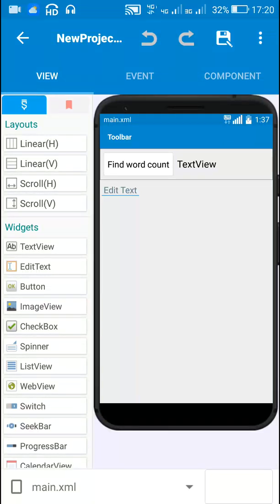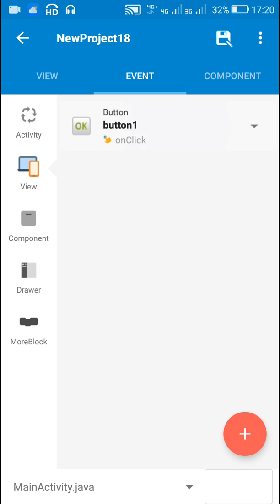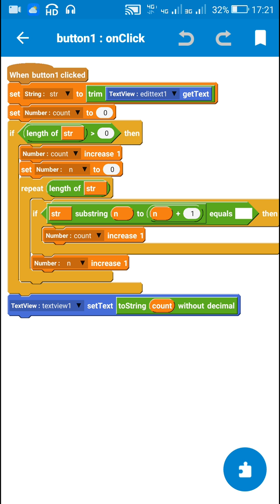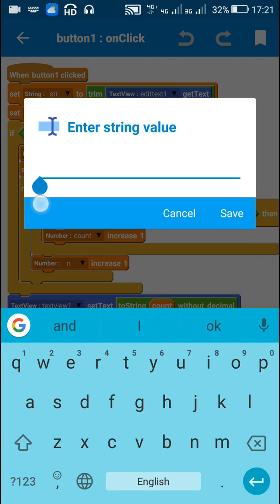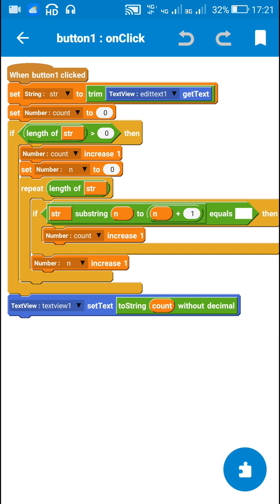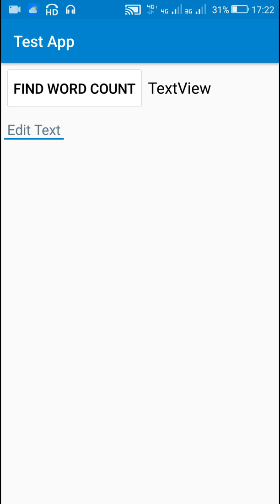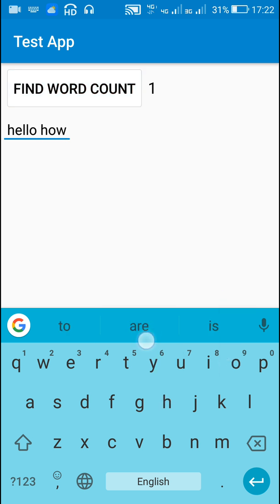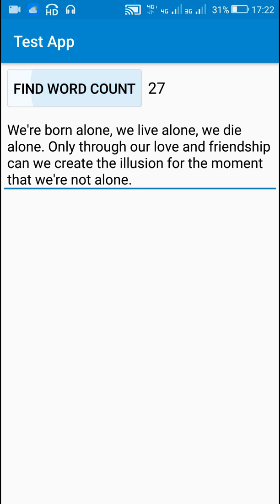Find word count in an TextView/EditText.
This video shows how to find word count in an EditText field in Sketchware.